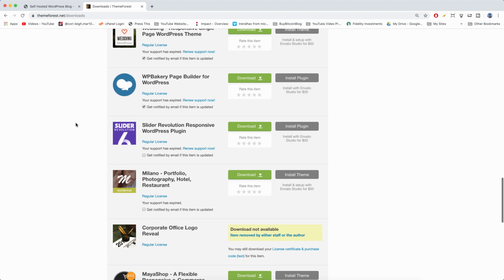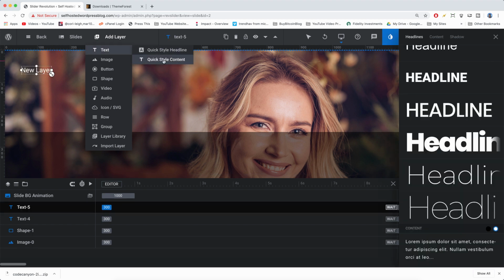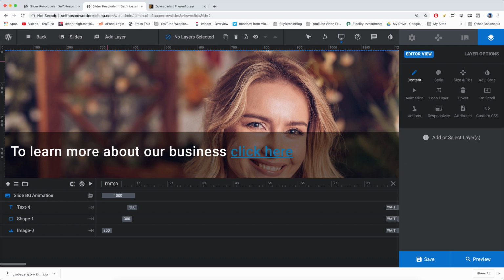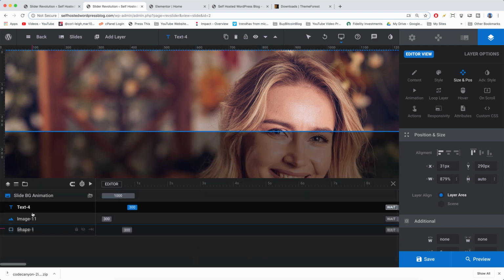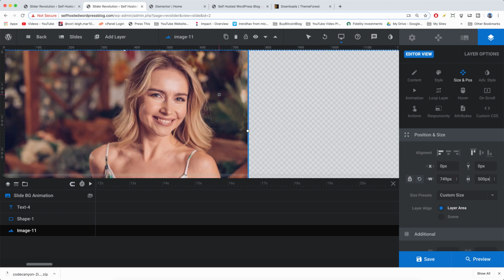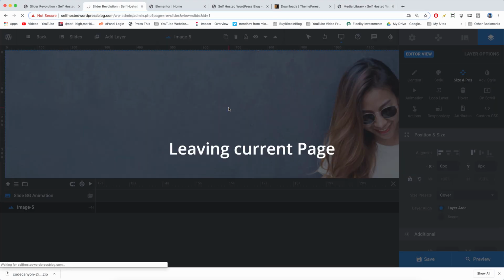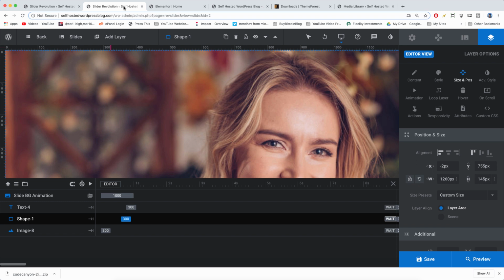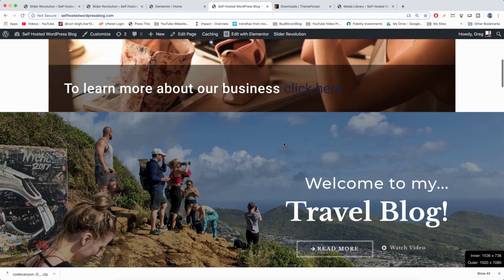Slider Revolution 6 WordPress Tutorial - 2019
Slider Revolution 6 is a bit wonky isn't it?! In this video we'll learn how to build a simple slider with image, overlay text and link then insert the slider on a WordPress website.

Hopefully this makes you more of an expert at slider revolution responsive wordpress plugin. It could still be the best slider plugin for wordpress if we keep practicing :) Have fun!